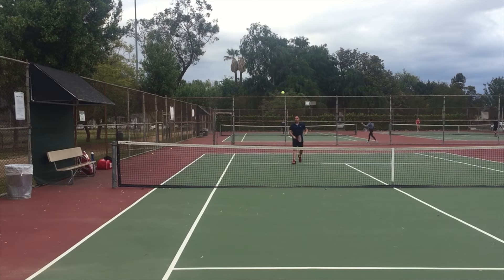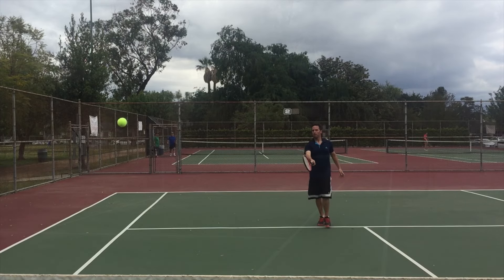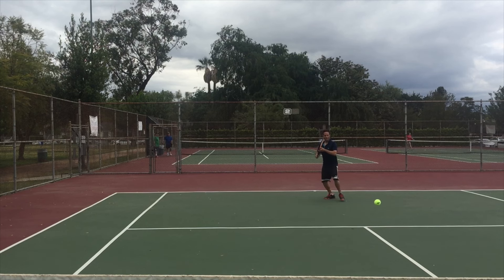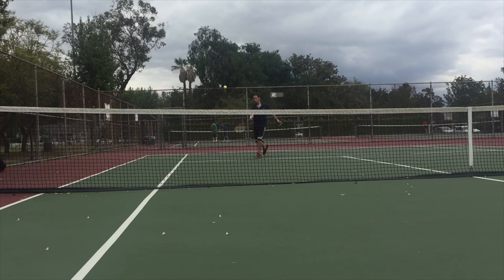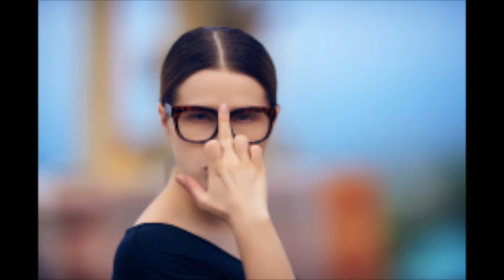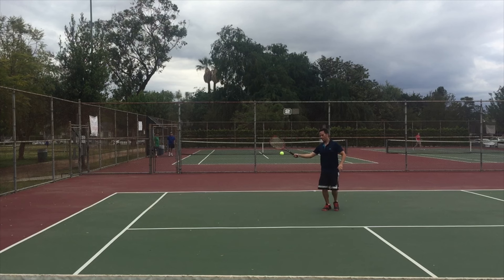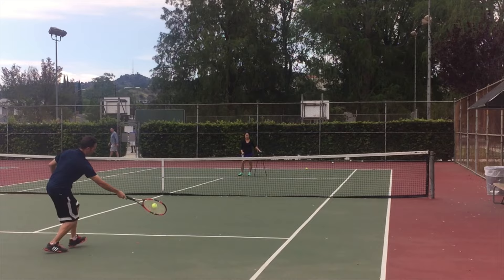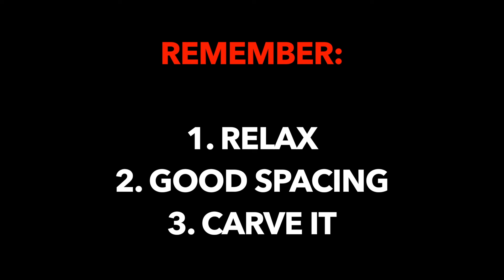Drop Shot Technique | How to hit a devastating drop shot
In tennis, one of those most satisfying shots to hit is the dropshot.

You've pinned your opponent deep into the court and he throws up a weak, short bal... and you move in for the kill...

Only, you change the channel and hit a sweet floating dropshot that wins you the point.

How sweet it is!

In this video, you'll learn the technique you need to execute the dropshot so you've got a clean winner once it leaves your racket.

First, you'll learn that you need to be inside the baseline.

Next, you'll realize that you want the ball to bounce at least twice before it crosses your opponents service line to be considered a "good" dropshot.

Then, you'll want to make sure the ball is on it's way down into the court before it crosses over the net.

Tip 1: Relax.  You need soft hands to execute the dropshot, otherwise the ball will fly off your racket deep into the court... and your opponent will crush it right past you.

Tip 2: Make sure you have proper spacing to the ball.  If you're too close or too far, the dropshot will not be accurate.

Tip 3: You want to carve out the bottom of the ball.  This will give the ball a little bit of backspin, and stay away from your opponent once it hits the court.

For more ELITE tennis tips, be sure and sign up for your FREE Federer Forehand Secrets video.